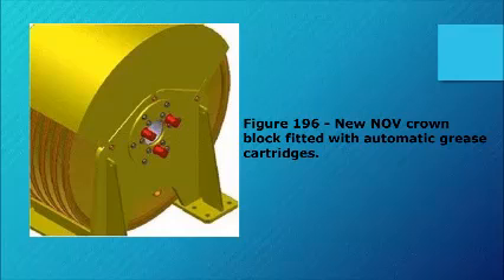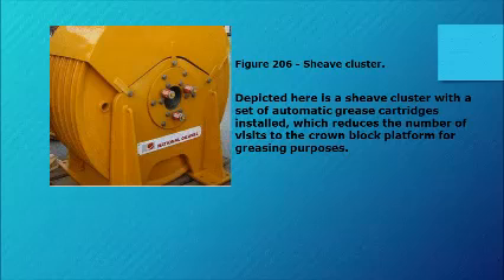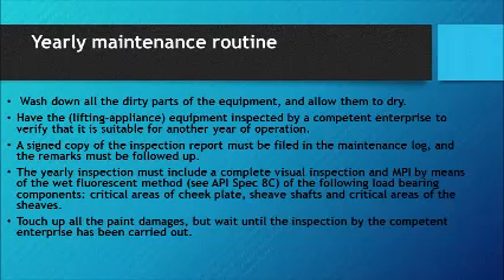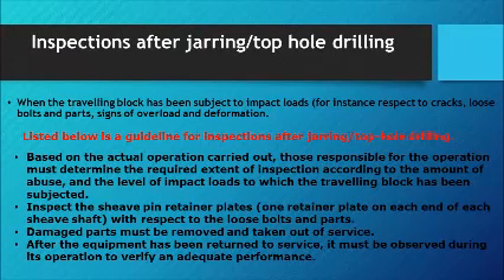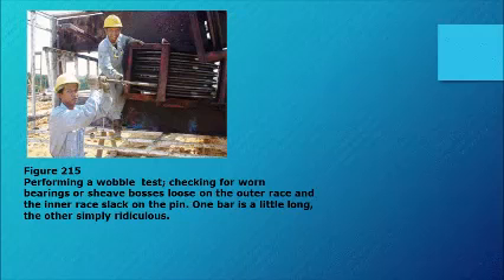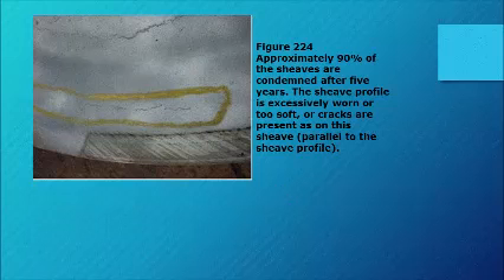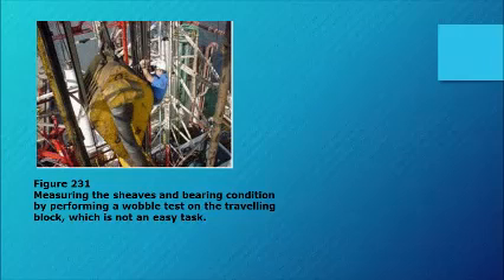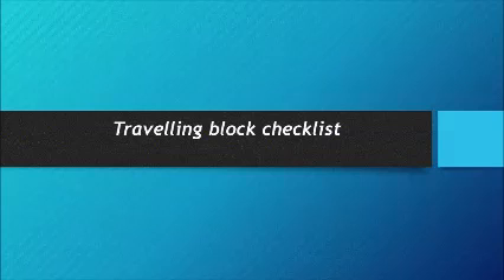RIG INSPECTION CROWN AND TRAVELLING BLOCK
"Inspecting the crown and traveling block: Ensure rig safety and efficiency."

"This video guides you through a comprehensive inspection of the crown and traveling block on a drilling rig, covering:

1. Pre-inspection preparation
2. Visual inspections (wear, corrosion, damage)
3. Component checks (sheaves, bearings, wire ropes)